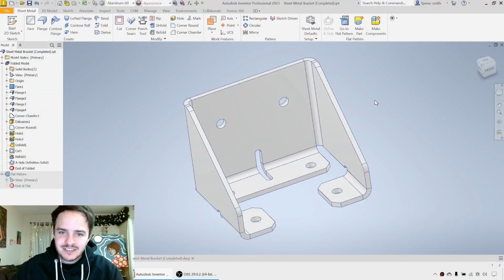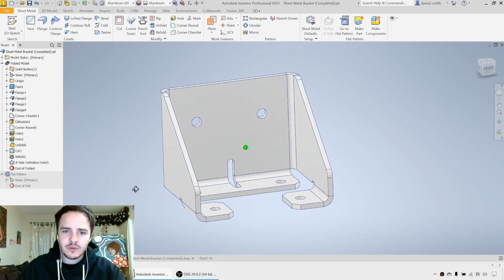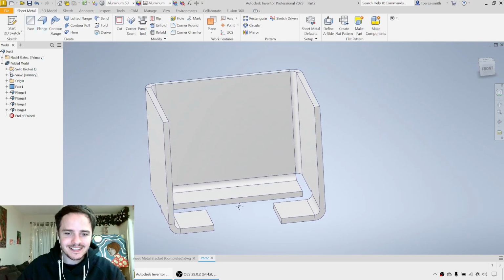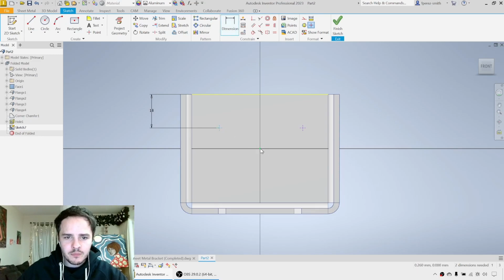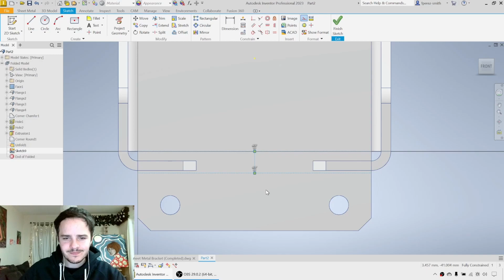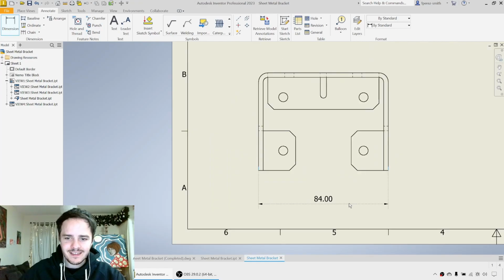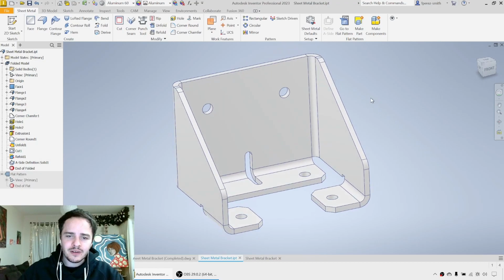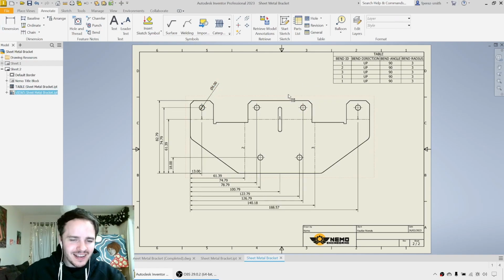Let's Model! Sheet Metal Bracket | Autodesk Inventor | Model & drawing | Tutorial (Intermediate)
In this episode, we'll be modelling a sheet metal bracket, flat-patterning it, and creating a 2D drawing in Autodesk Inventor. Bendy metal! Let's get to it!

Contents of this Video:
00:00 Greetings!!
00:08 The completed model and drawing
01:09 3D modelling folded part
17:00 2D drawing folded part
21:11 Flat-pattern sheet metal
23:23 Drawing of flat-pattern
26:38 Farewell!!